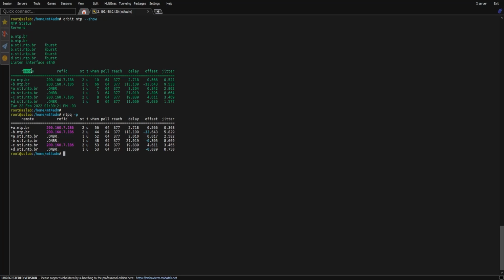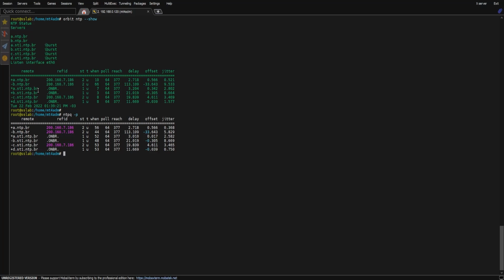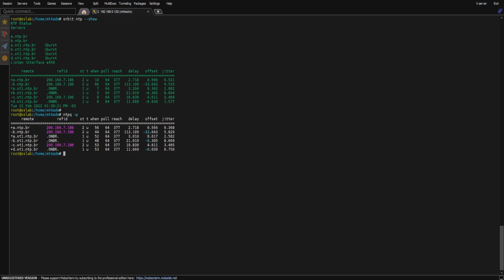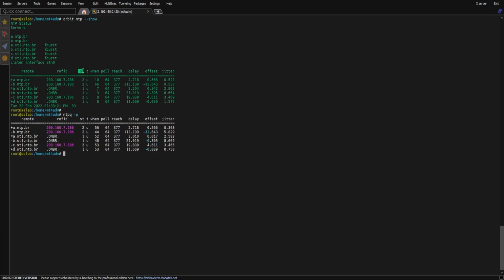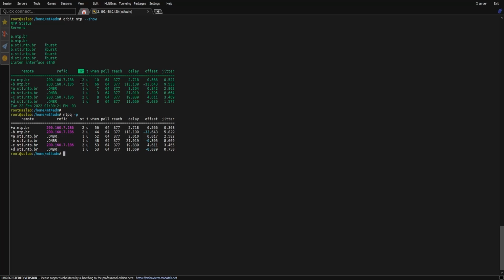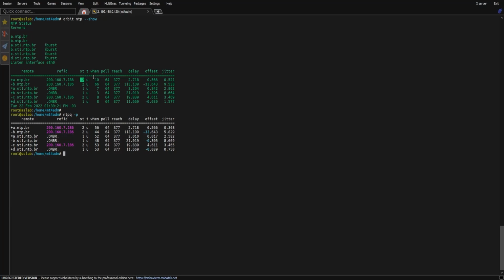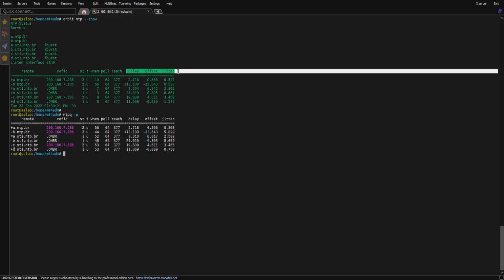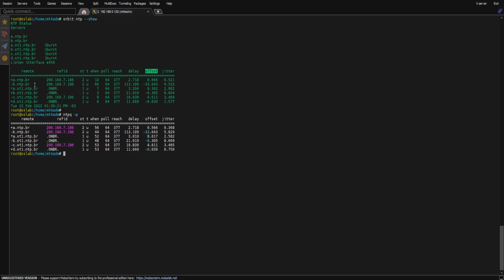Understanding the meaning of the orbit command ntp show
In this video, Andrew Ross, explains Understanding the meaning of the orbit command ntp show.